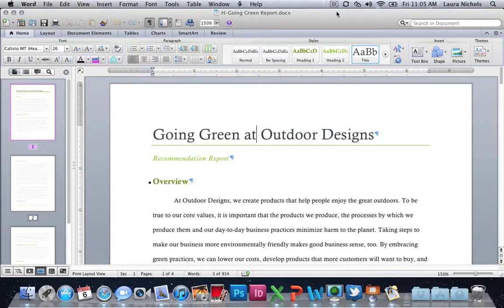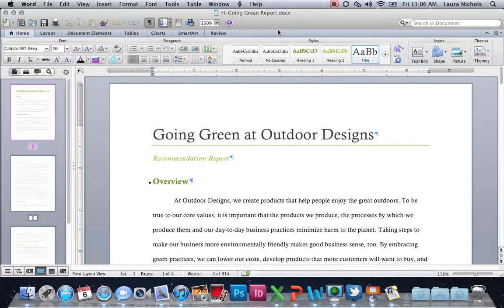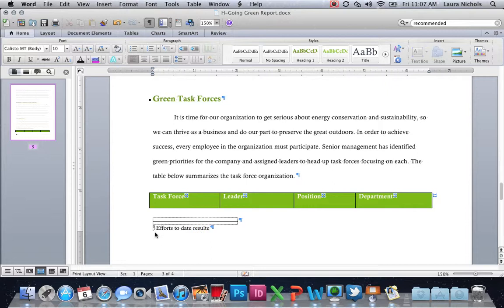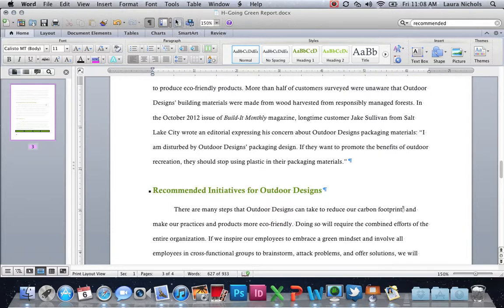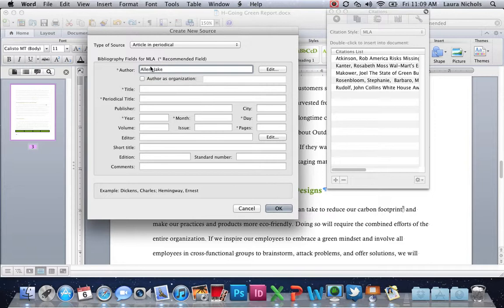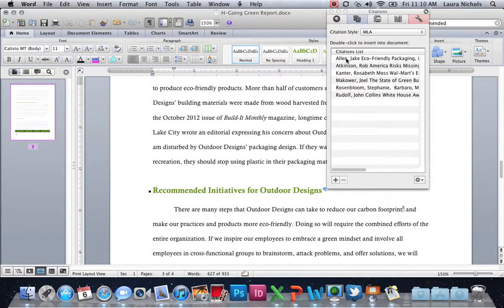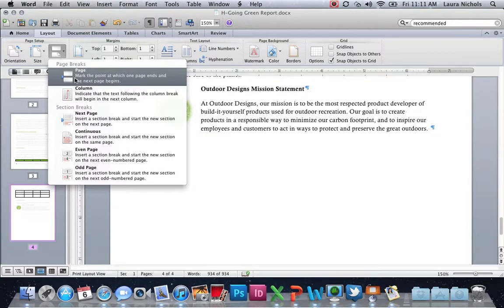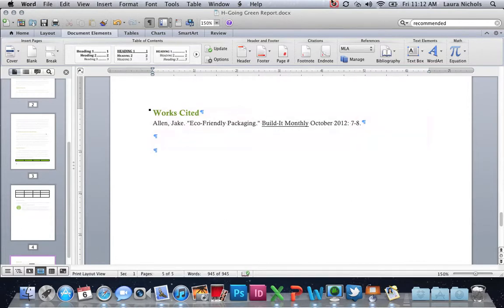MS Word Inserting Footnotes and Citations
Unit H - Lesson 6